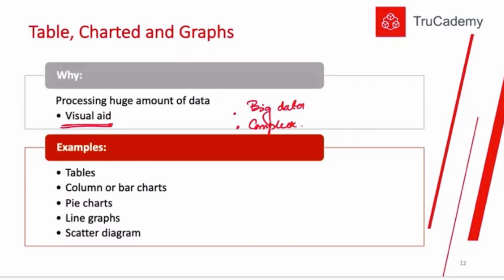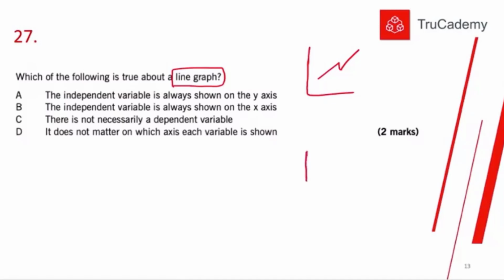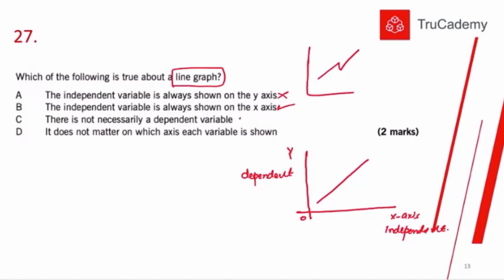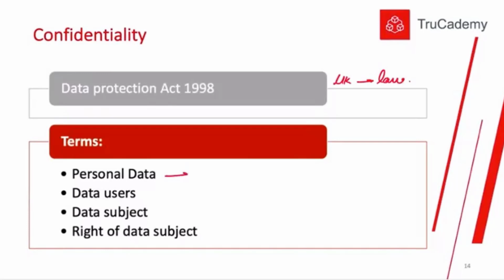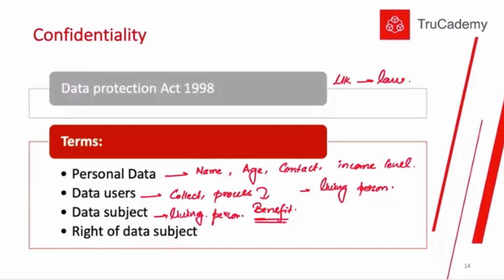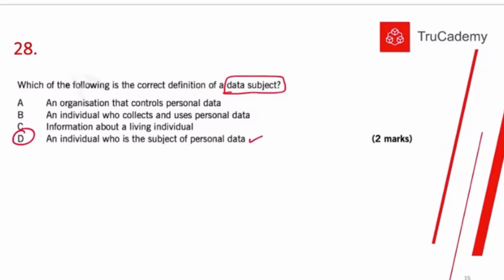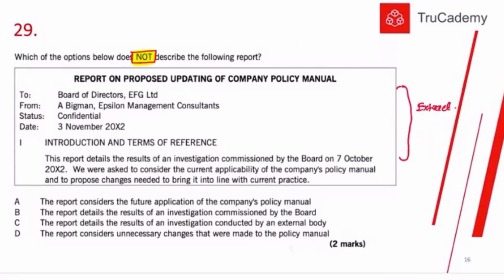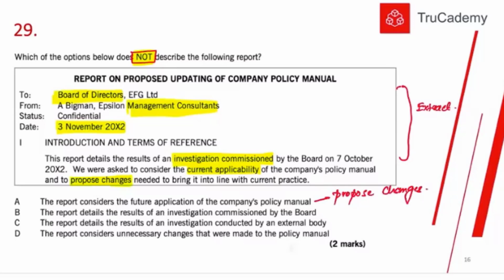ACCA FIA FD MA2 Business Communication and Data Protection ACT l Lecture # 24 l English Session l